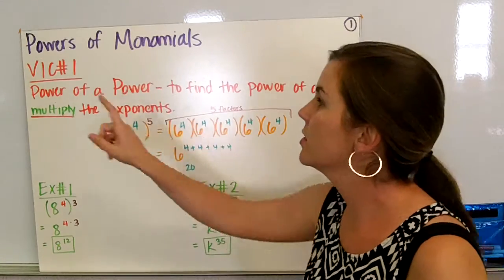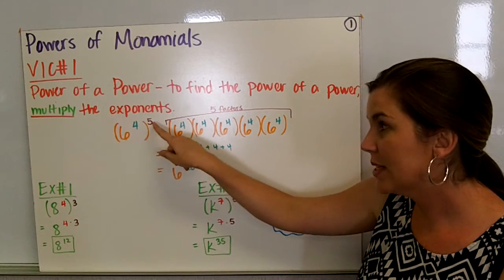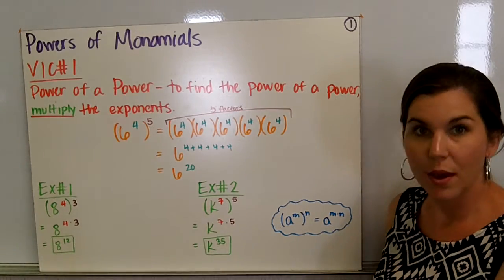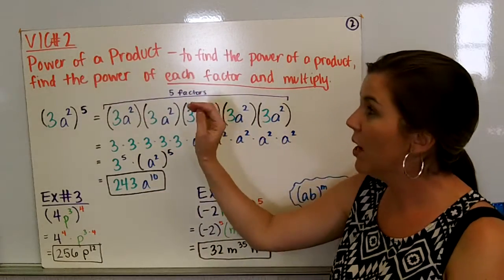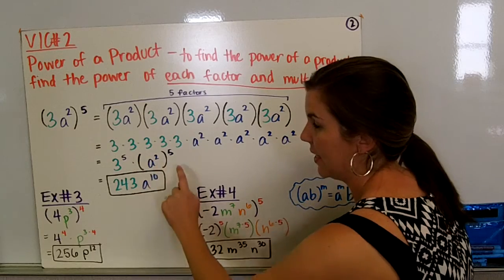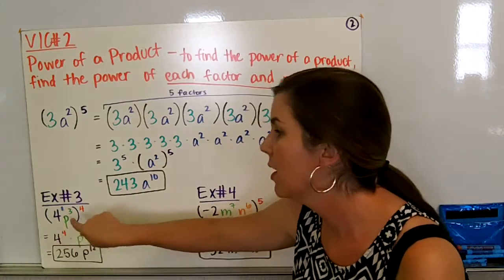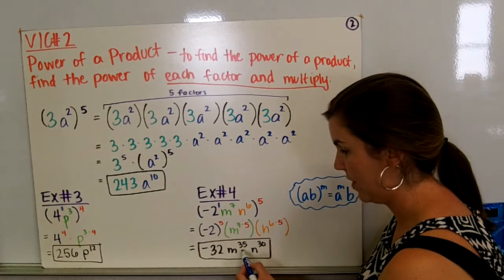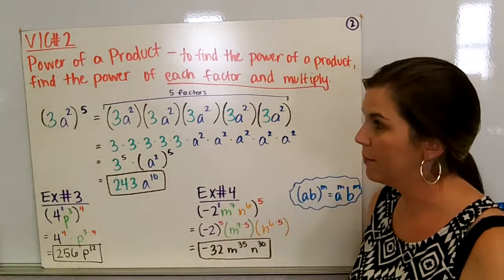Powers of Monomials L4